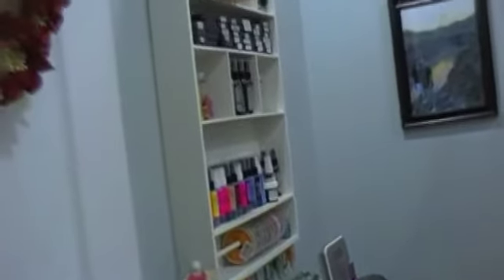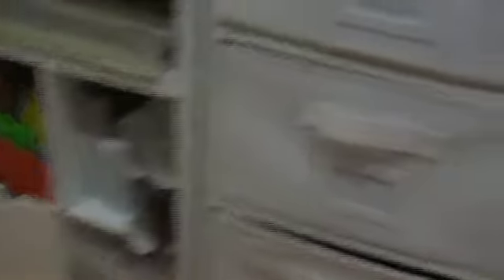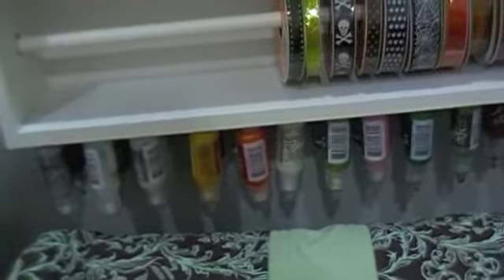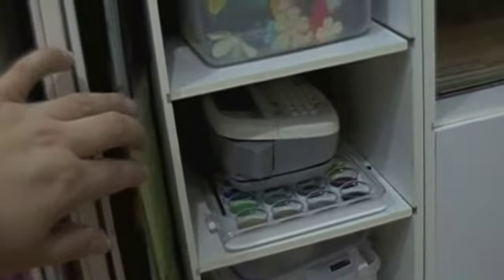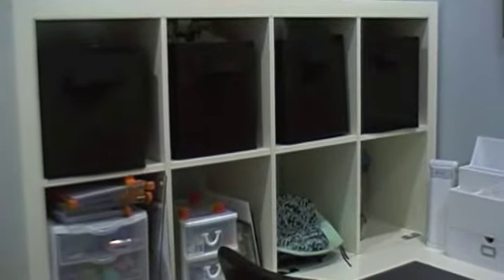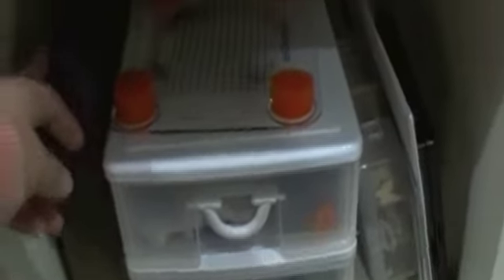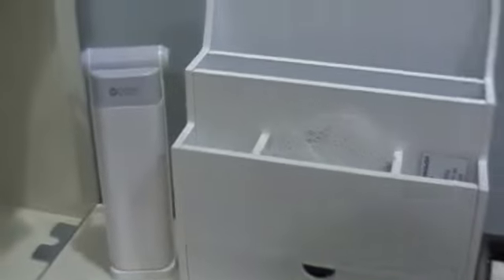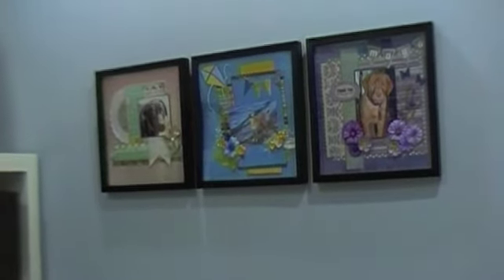Updated Scrapbook Room Tour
My updated and revamped scrapbook room which I love!!